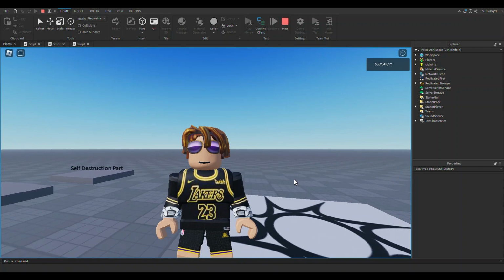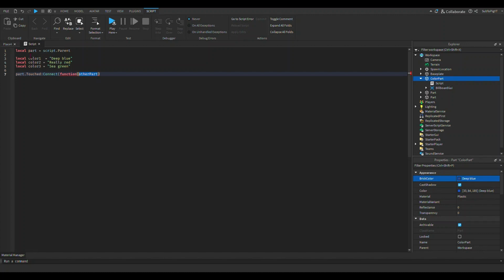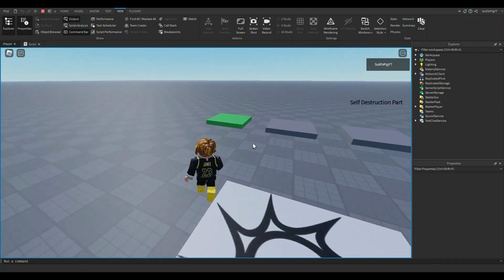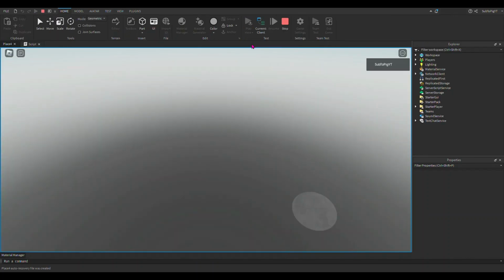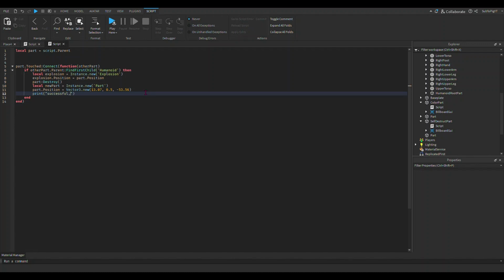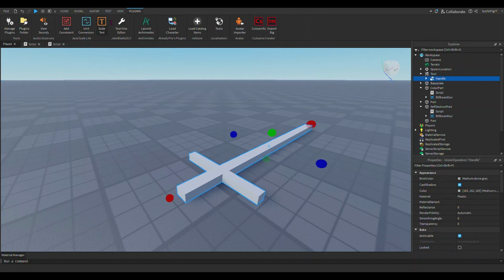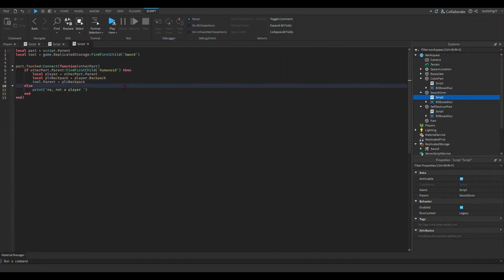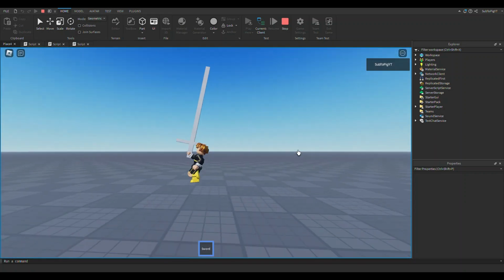How To Make PART TOUCH FUNCTIONS In Roblox Studio! (Various Examples) | Studio Tutorial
Sorry for the inconvenience of poor audio quality, It won't happen again!